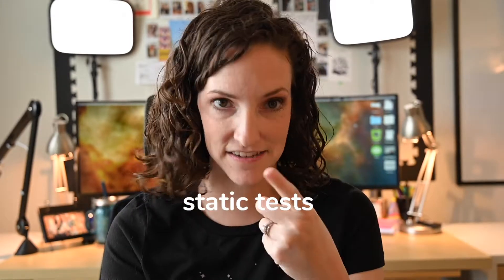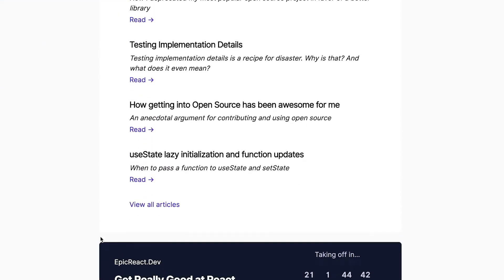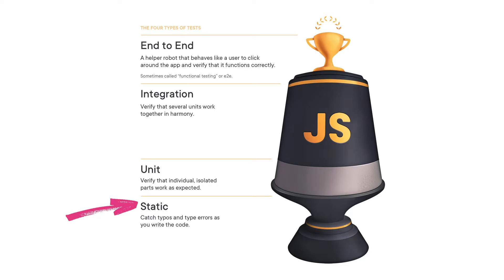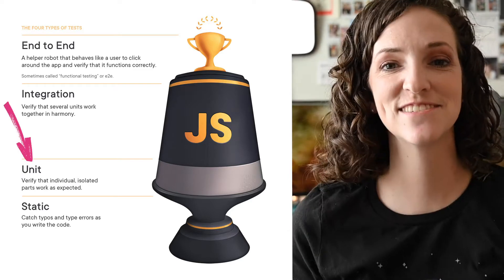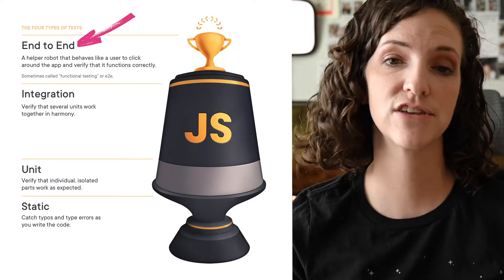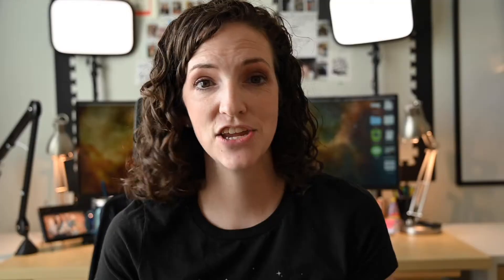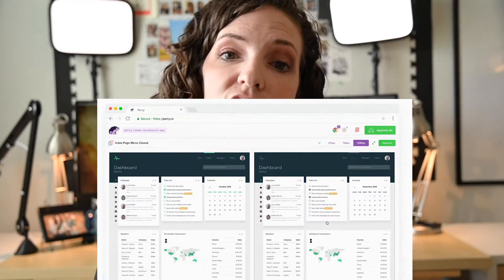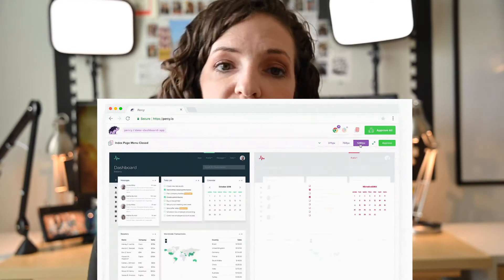Introduction to Testing in JavaScript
Tests are so important and often overlooked. They give you confidence that your code is working the way that it should and any changes and updates that we make to our codebase won't break existing pieces.

In this video, I'll provide a brief introduction to testing.

This video is part of a larger series where we build a React component from scratch and then write the tests to support it.
+ Part 1: Building the Actual React Tabbed Component -
+ Part 2: Intro to Testing - THIS VIDEO
+ Part 4: Testing our utility function - COMING SOON!
+ Part 5: Testing our React Component - COMING SOON!
+ Part 6: Looking at Code Coverage - COMING SOON!

0:00 Intro / Beginning
1:12 Overview of Testing
1:48 Static Tests
2:07 Unit Testing
2:27 Integration Tests
2:38 End-to-End Testing
3:29 Testing Methodology
4:10 Regression Tests
4:21 Visual Testing